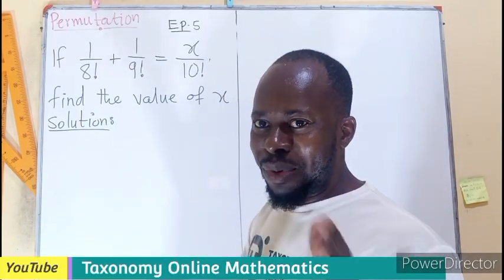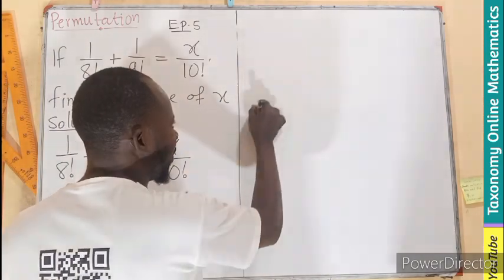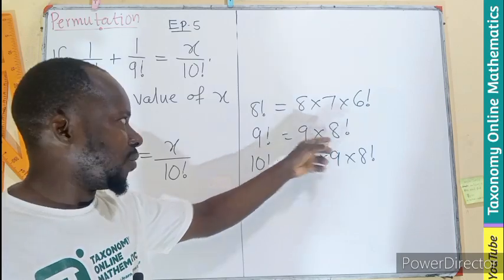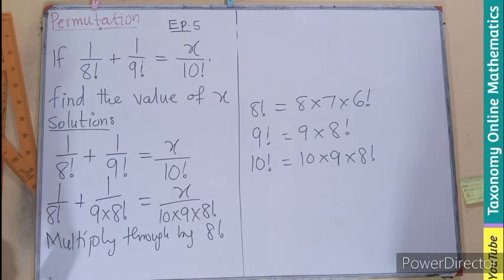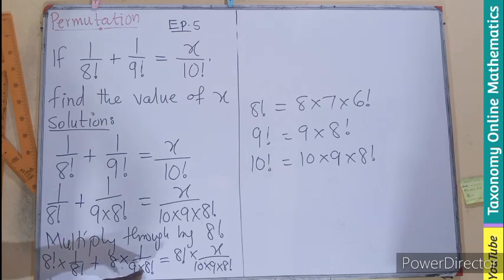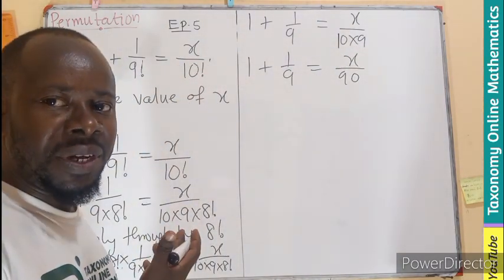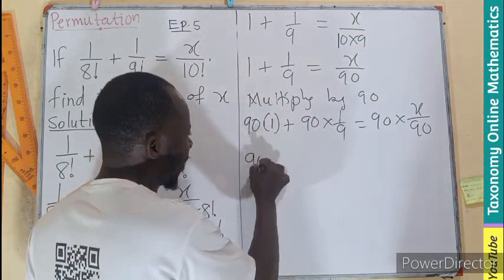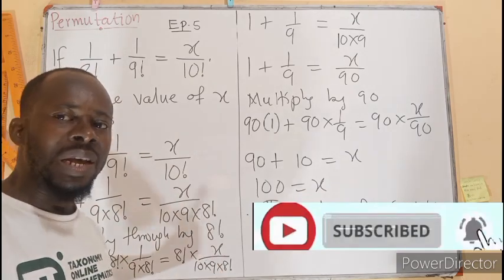Solving Factorial Equations: Finding 'x' in 1/8! + 1/9! = x/10! || Episode 5 of Permutation tutorial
Unlock the secrets of factorial equations in this step-by-step tutorial! In this video, we'll tackle the problem 1/8! + 1/9! = x/10! and find the value of 'x'.

Watch as we break down each part of the equation, simplifying factorials and using algebraic techniques to arrive at the solution.

Whether you're a math enthusiast or preparing for an exam, this video will help you understand the intricacies of factorial equations.